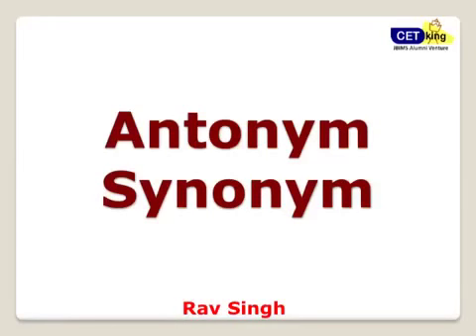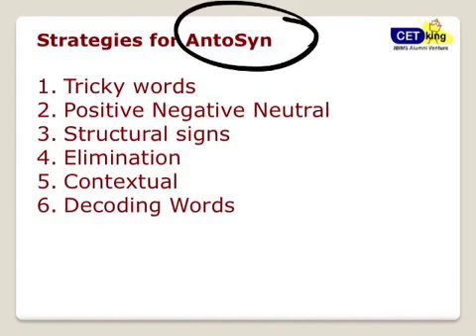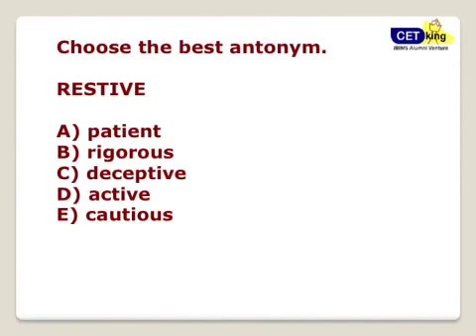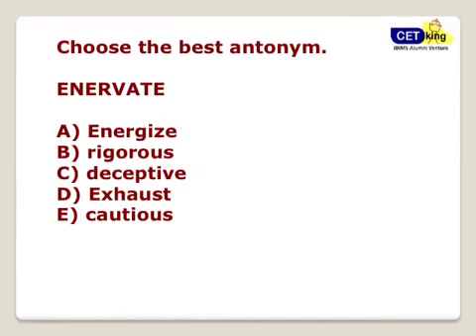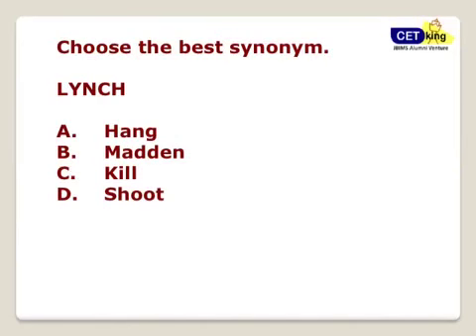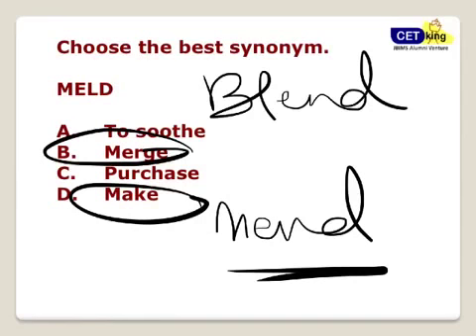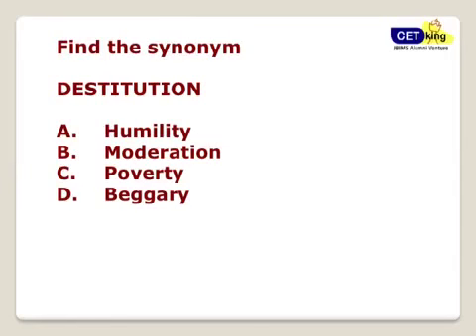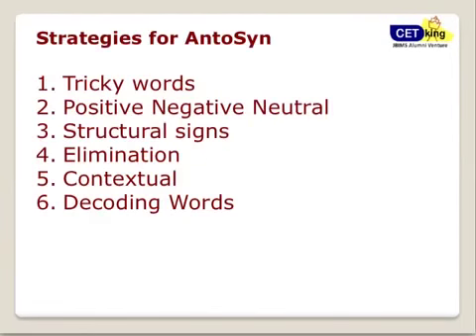Antonyms Synonyms shortcut tricks for SBP YPIP 7th Batch and SBOTS 22nd Batch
Best lecture on tricks how to decode antonyms and synonyms for IBP Test